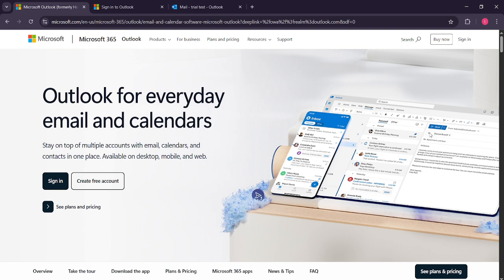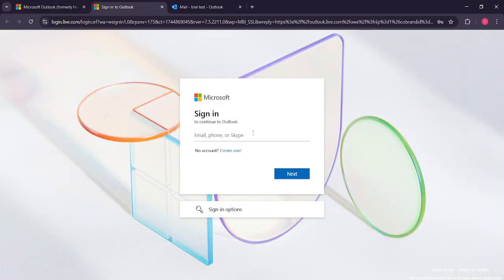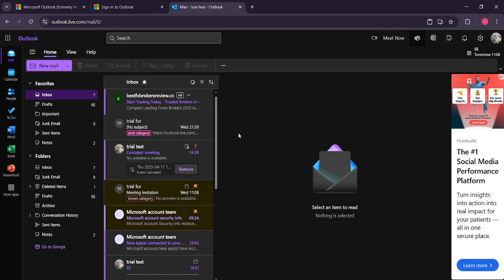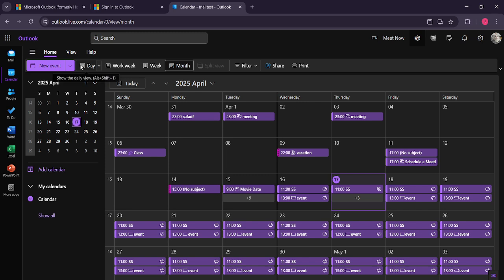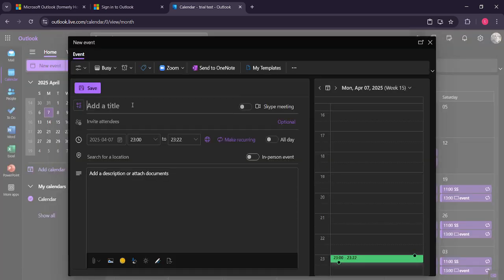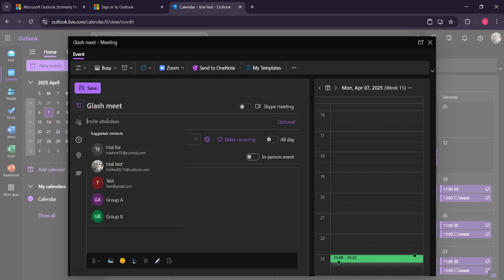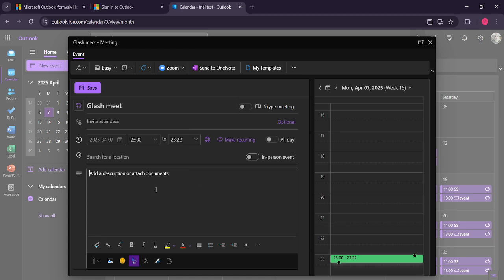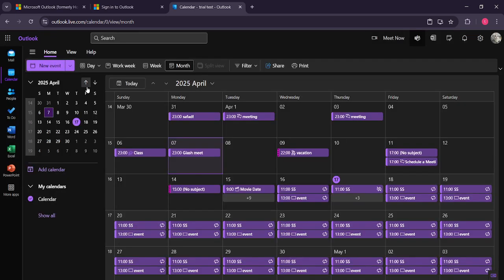How To Create a New Calendar Event in Microsoft Outlook [2025 Full Guide]